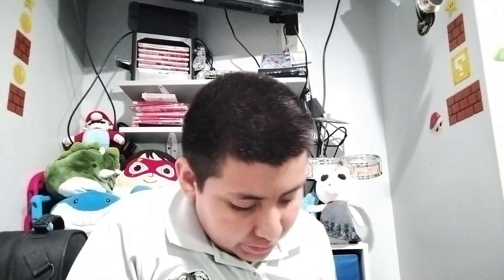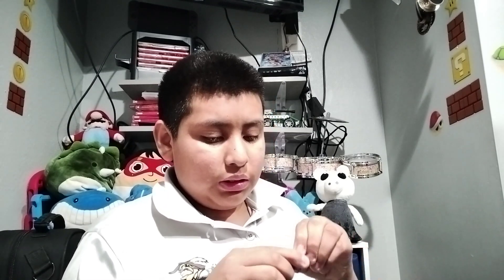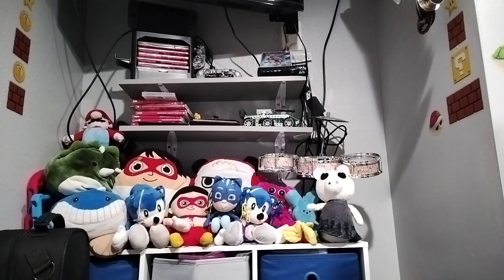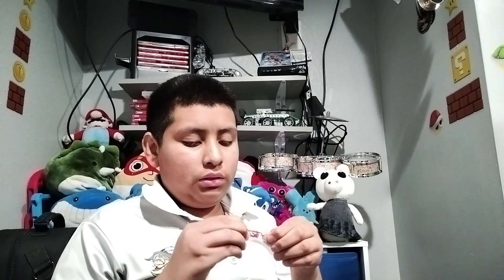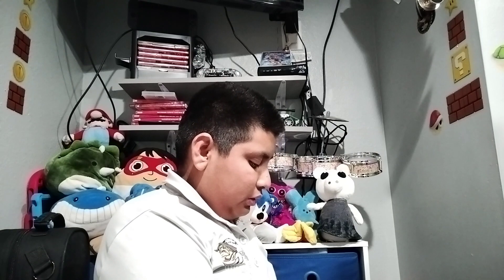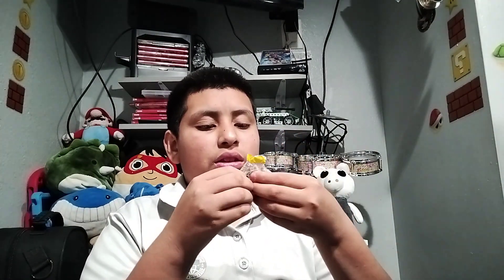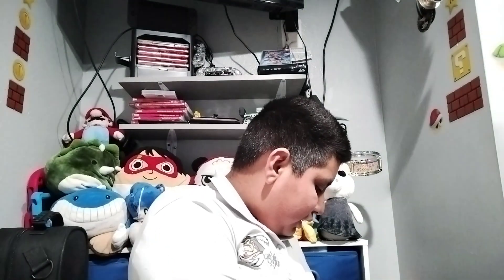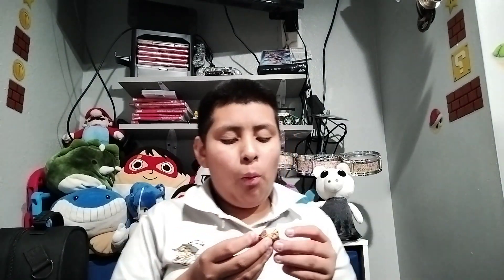Tasting one of each candy 🍭 l got from the Easter Egg Hunt of 2023